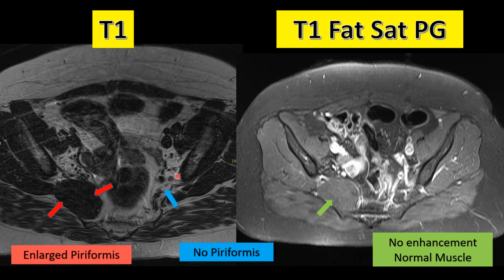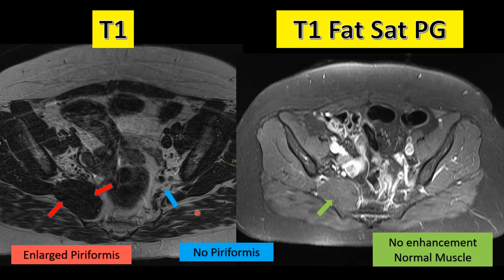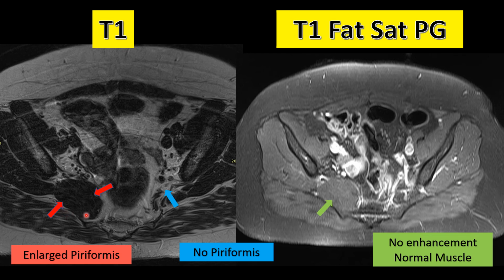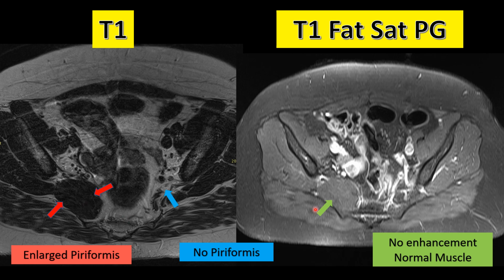Two Minutes Case - Piriformis Syndrome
When a patient presents with hip pain accompanied by buttock burning sensation and radiculopathy, think about Piriformis Syndrome! The diagnosis is controversial and usually given after exclusion of other conditions of nerve impingement, particularly at the level of the lumbosacral spine. That said, make sure the lumbosacral MRI is negative before thinking about Piriformis Syndrome in the patient with radiculopathy. The theory behind the syndrome is that any abnormality in and about the piriformis muscle can end up causing mass effect upon the adjacent sciatic nerve. In imaging we look for structural abnormalities of the piriformis muscle such as asymmetric enlargement, myositis ossificans or soft tissue masses. Keep in mind that a negative MRI or CT scan does not excludes the diagnosis of Piriformis Syndrome. But, when evaluating a hip or pelvis MRI for hip pain, it's good practice to always look closely at the piriformis muscle and trajectory of the sciatic nerve!

This particular case is more of a rarity. Patient had a CT scan for abdominal pain and a pelvic mass was suggested. On MRI, we see enlargement of the right piriformis muscle but no piriformis muscle was found on the left side. Patient was asymptomatic with no hip pain or radiculopathy. Even though the right piriformis is enlarged, likely related to compensation, there are no symptoms. This goes to show that imaging is only a part of the medical diagnosis puzzle and should be responsibly put together with other clinical clues.